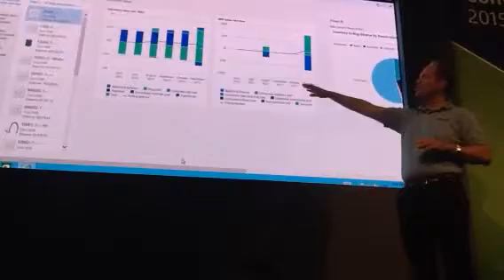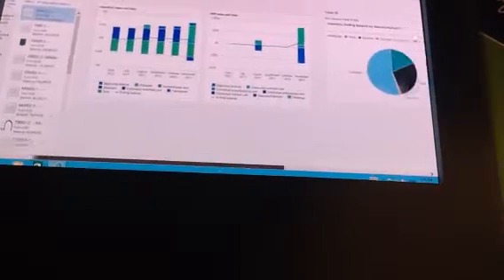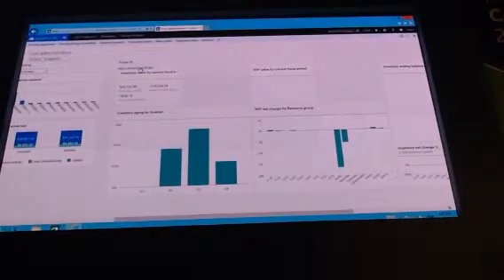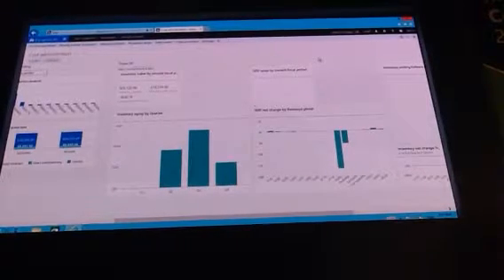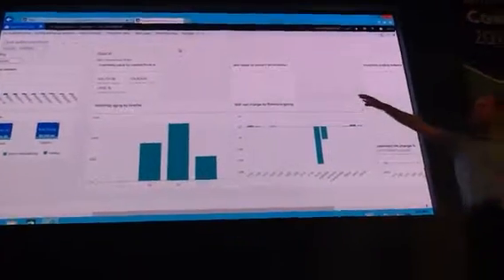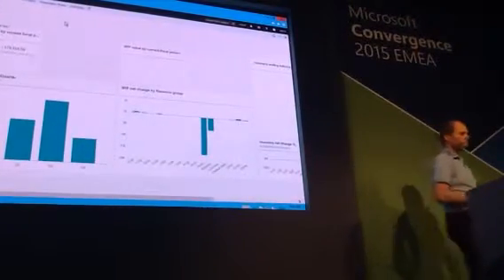Présentation Power BI et AX V7